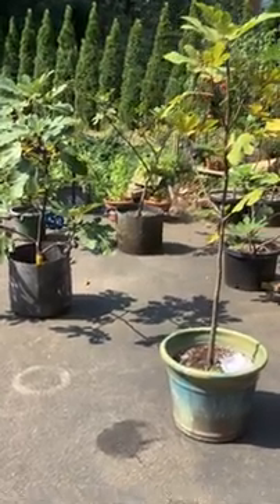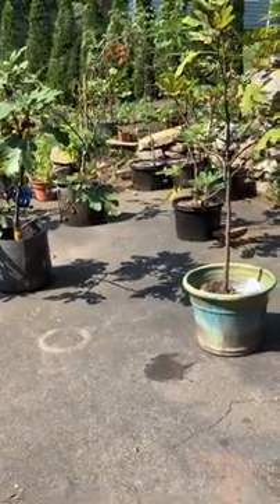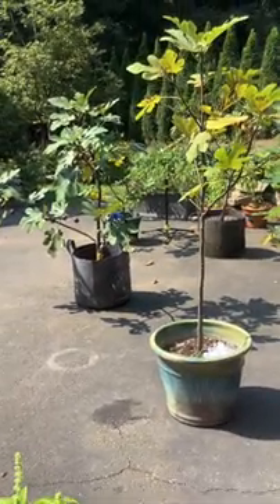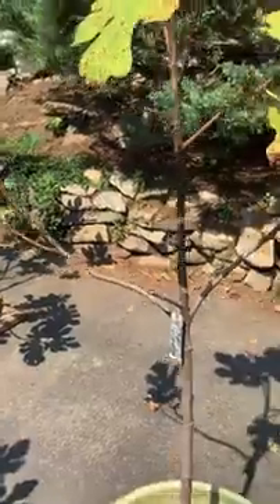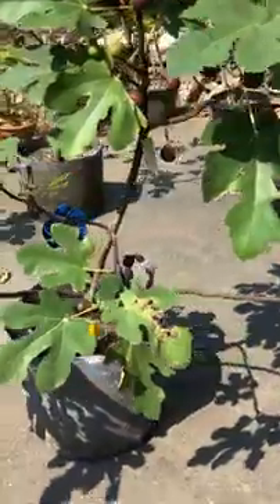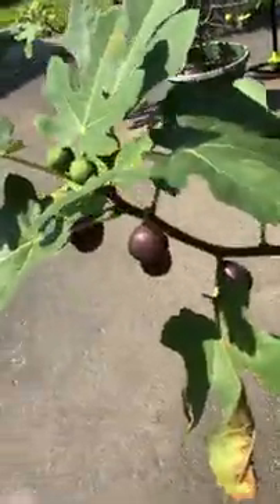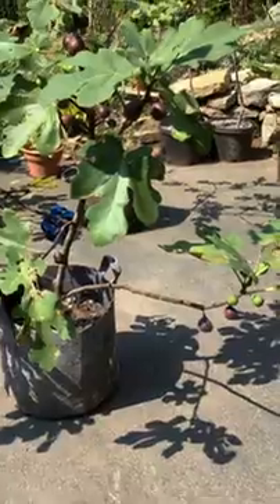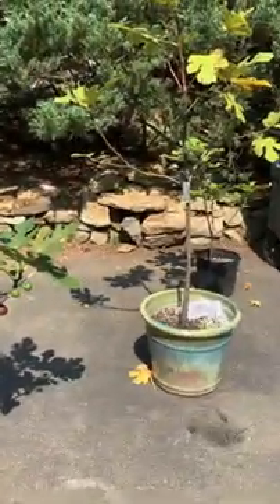Fig Fertilizer experiment FINAL RESULTS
This is my fig tree fertilizer experiment done on two tree that were started last season. One used jack classic blossom booster 10-30-20. And the other tree clear water.   This will be a yearly experiment and this seasons results are in.  Zone 6b ct